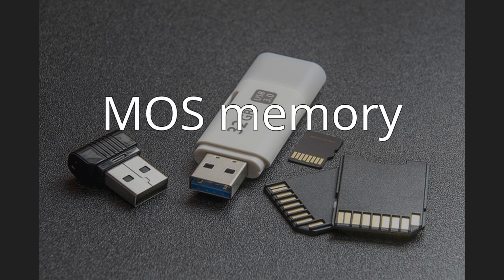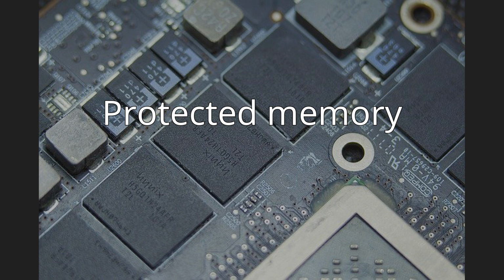Computer memory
In computing, memory is a device or system that is used to store information for immediate use in a computer or related computer hardware and digital electronic devices. The term memory is often synonymous with the term primary storage or main memory. An archaic synonym for memory is store.Computer memory operates at a high speed compared to storage that is slower but offers higher capacities. If needed, contents of the computer memory can be transferred to storage; a common way of doing this is through a memory management technique called virtual memory.
Modern memory is implemented as semiconductor memory, where data is stored within memory cells built from MOS transistors and other components on an integrated circuit. There are two main kinds of semiconductor memory, volatile and non-volatile. Examples of non-volatile memory are flash memory and ROM, PROM, EPROM and EEPROM memory. Examples of volatile memory are dynamic random-access memory (DRAM) used for primary storage, and static random-access memory (SRAM) used for CPU cache.
Most semiconductor memory is organized into memory cells each storing one bit (0 or 1). Flash memory organization includes both one bit per memory cell and multi-level cell capable of storing multiple bits per cell.  The memory cells are grouped into words of fixed word length, for example, 1, 2, 4, 8, 16, 32, 64 or 128 bits. Each word can be accessed by a binary address of N bits, making it possible to store 2N words in the memory.